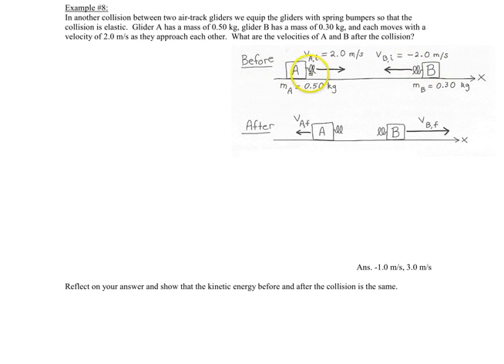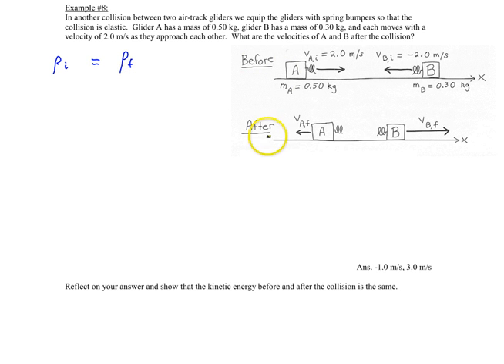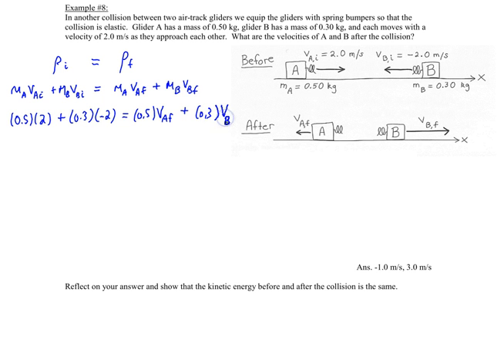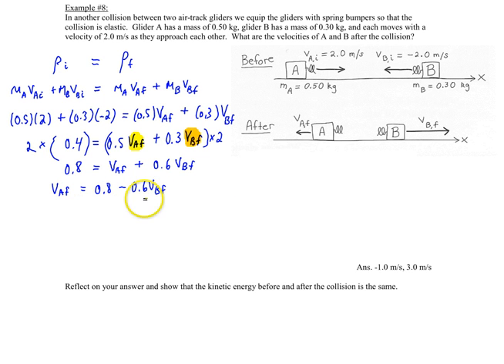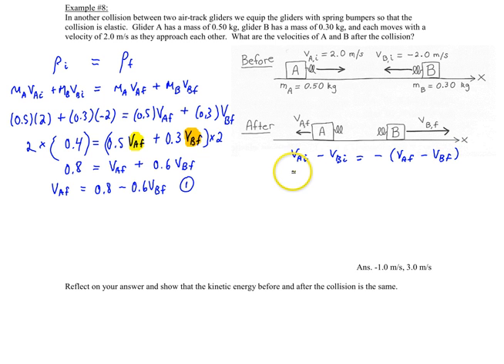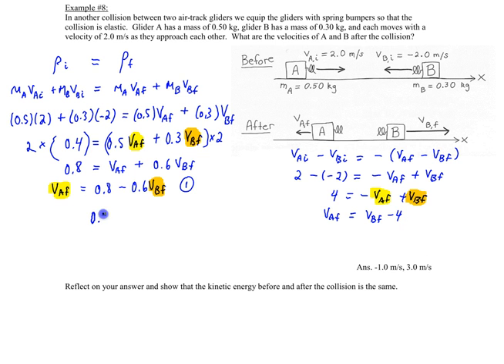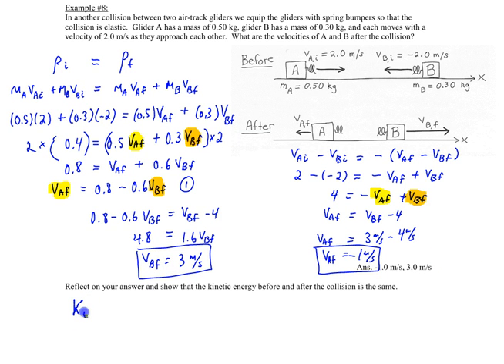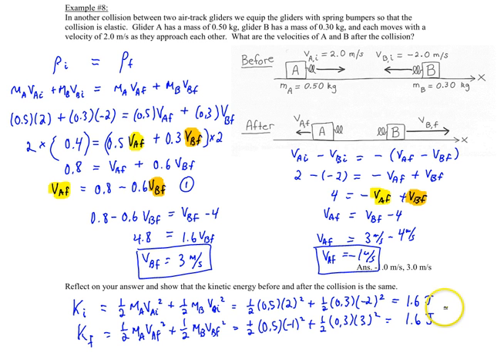Chapter 7, Example #8 - Elastic Collision